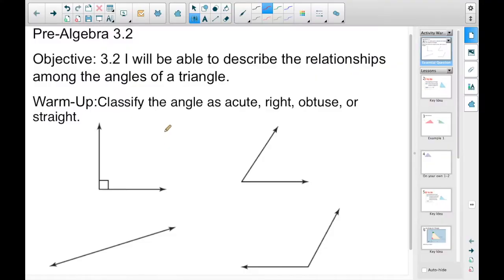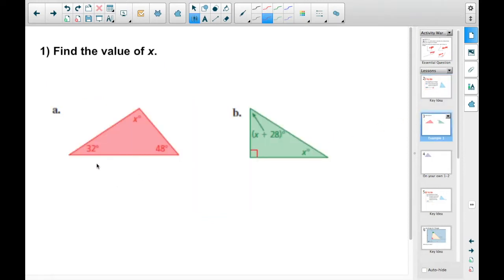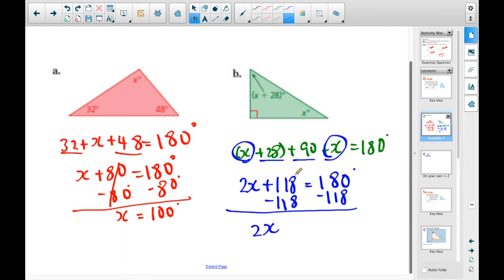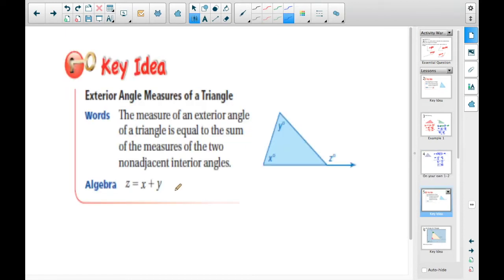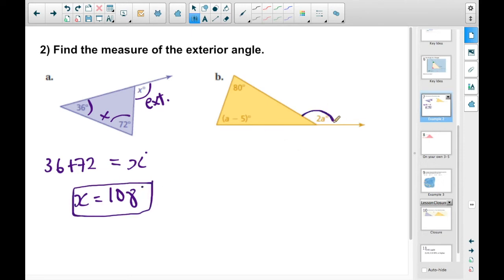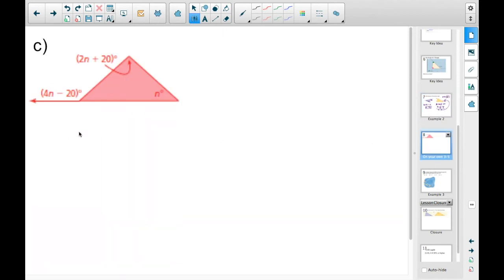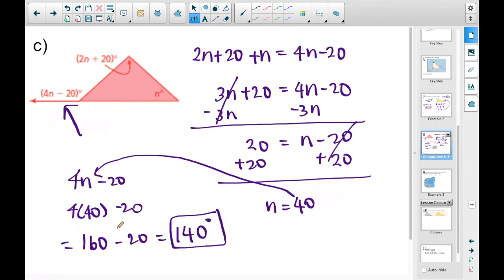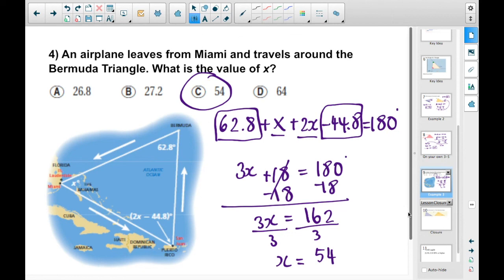Interior & Exterior Angles of a Triangle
Pre-Algebra 3.2 Lesson